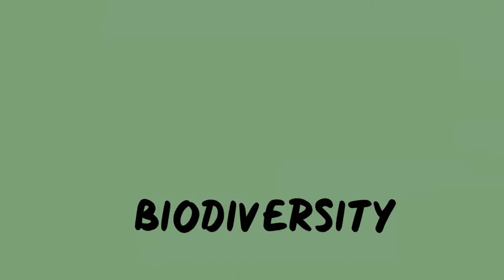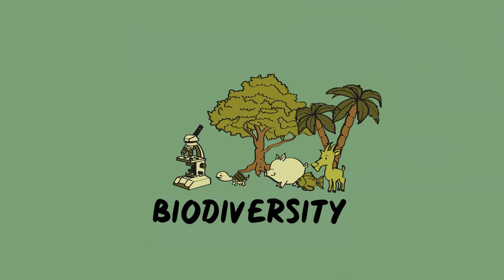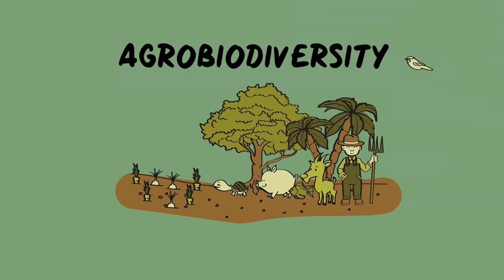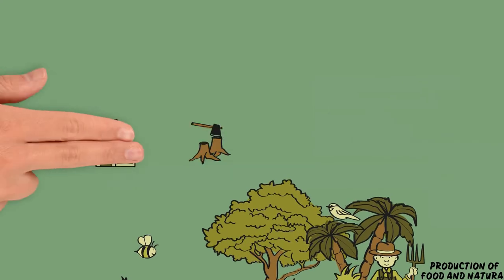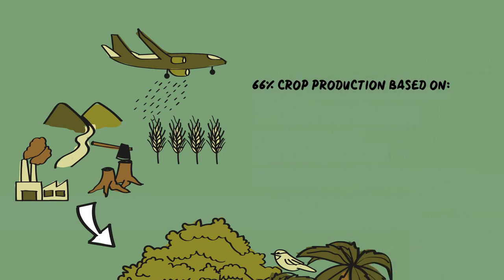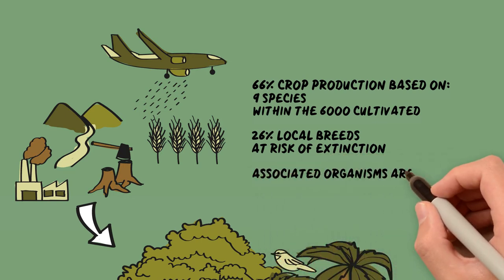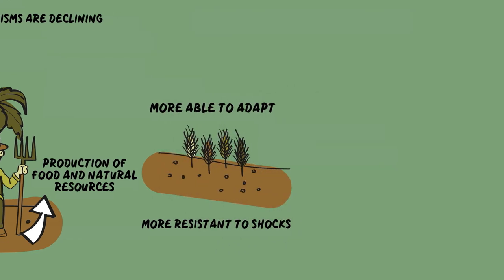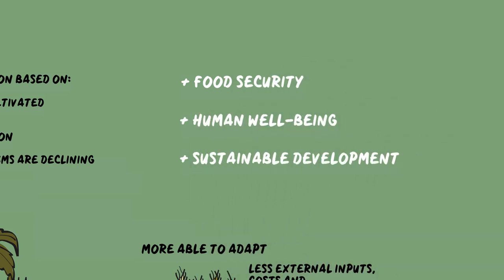Dynaversity video scribing #1: Agrobiodiversity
Today 66% of the world crop production is based only on 9 plant species, within 6000 cultivated for this purpose. But what is agrobiodiversity? And why is crop diversity in agriculture so important to promote food security?  This video is part of 10 video scribing presenting in 2 minutes some of the key concepts in low-input agriculture. It was realized within the Dynaversity project, funded by the European Union's Horizon 2020 Research and Innovation program.

Dynaversity facilitates the integration of scientific and practical knowledge on how to best manage diversity in agriculture and in the entire food chain, restoring evolutionary and adaptation processes.

Subtitles available in English, German, French, and Hungarian.

The French translation was kindly provided by Urgenci - The International Network for Community Supported Agriculture.
The German translation was kindly provided by Baldur Kapusta for the Netzwerk Solidarische Landwirtschaft.
The Hungarian translation was kindly provided by the Environmental Social Science Research Group (ESSRG).